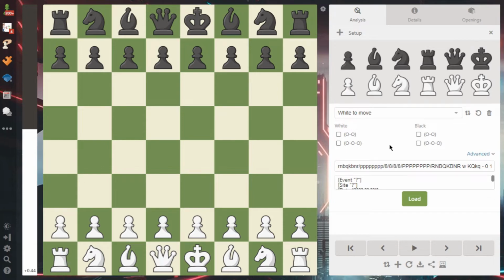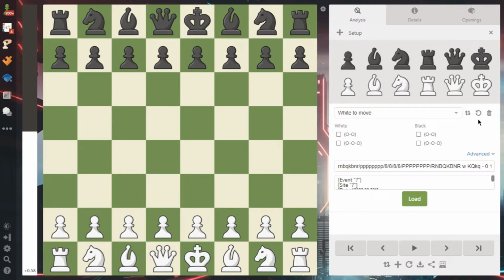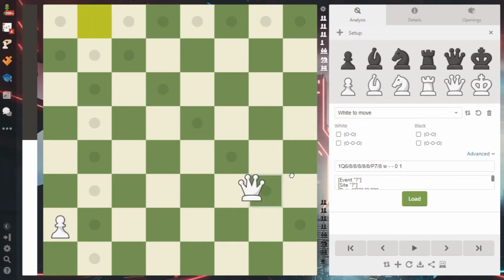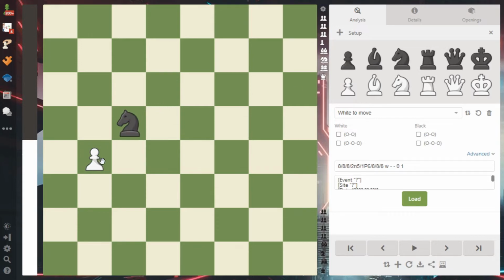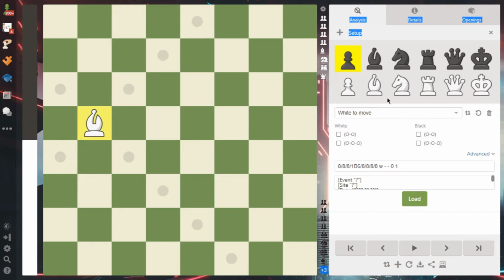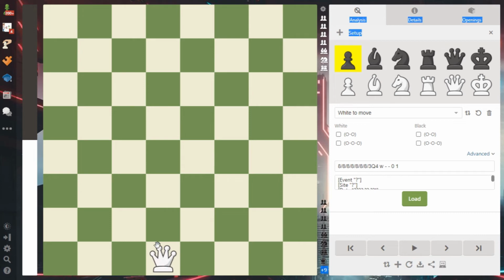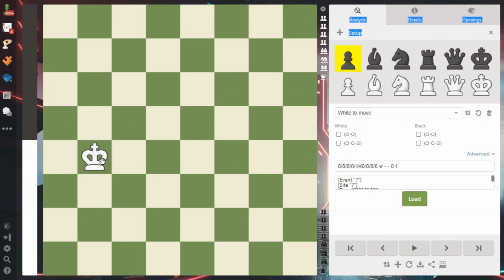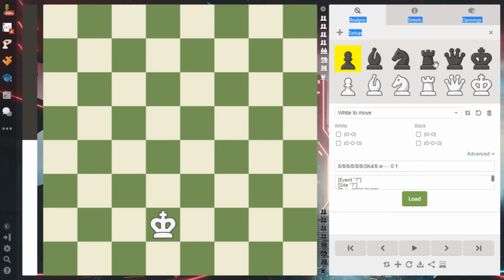Chess Basics #1 | The Rules of Chess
how the pieces move